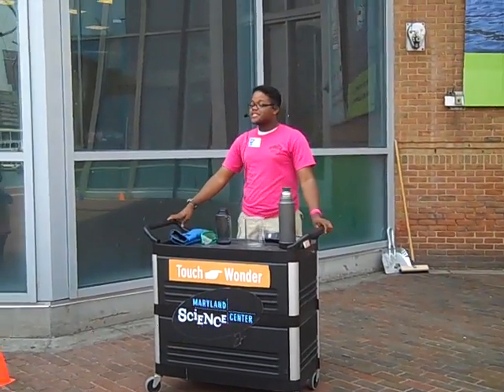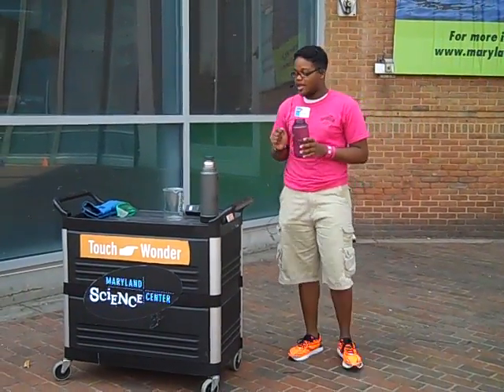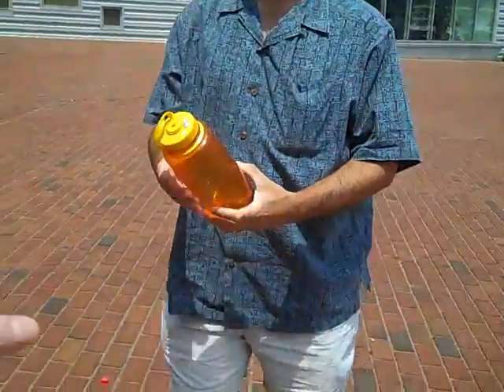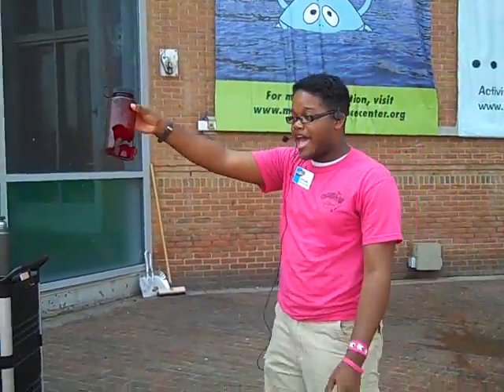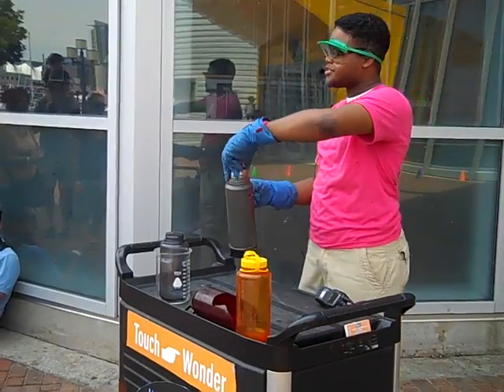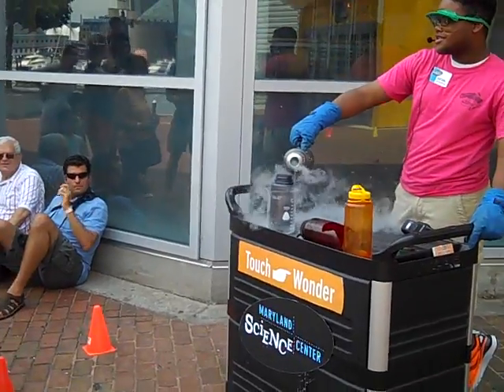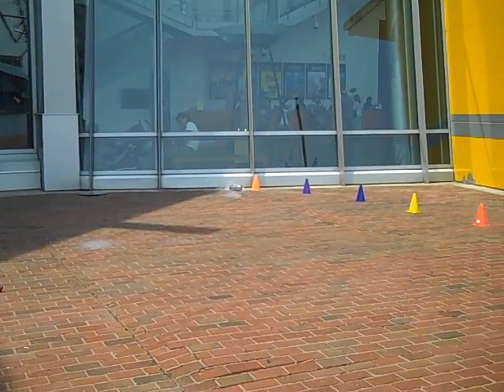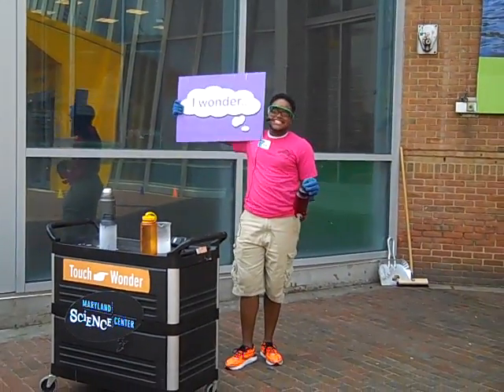I Wonder: Are Nalgene Bottles Indestructible?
Kevin takes on a Nalgene Bottle in the latest "I Wonder" experiment, part of the Maryland Science Center's Summer of EVEN MORE Irresponsible Science.